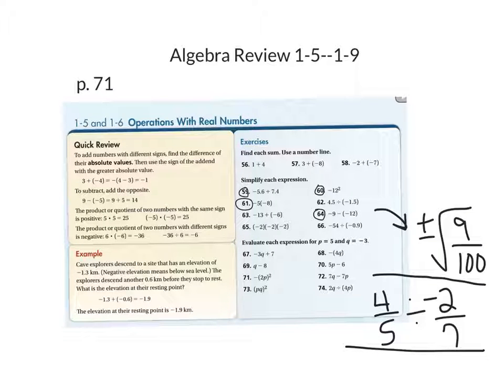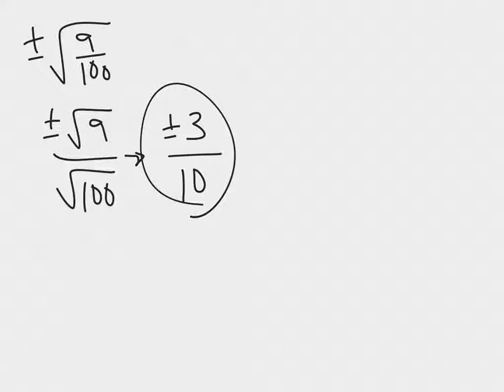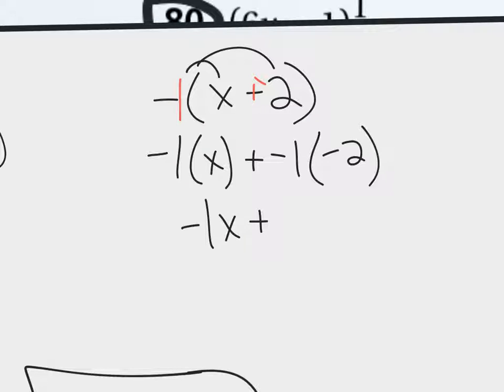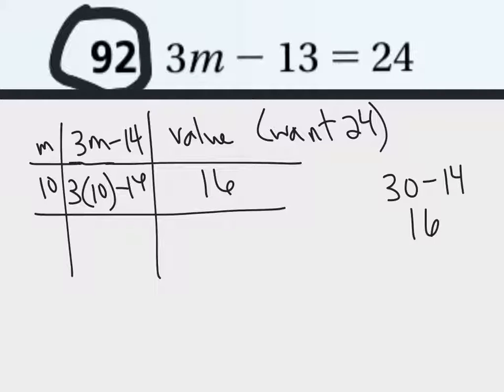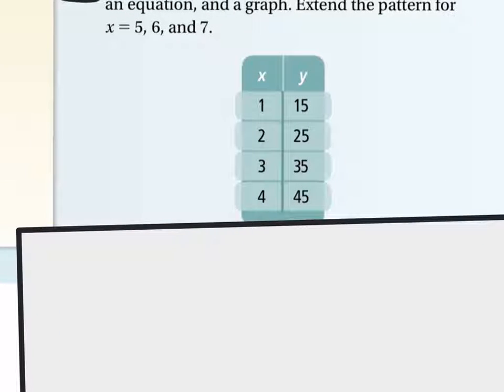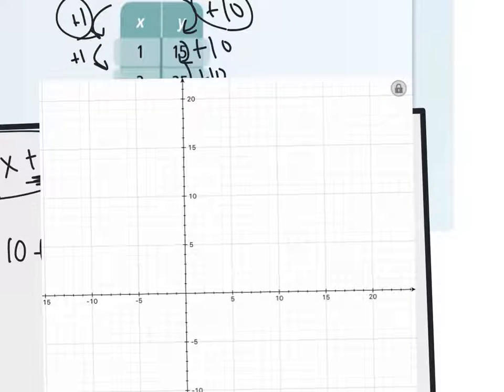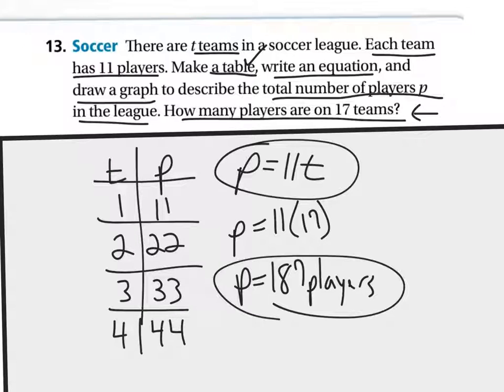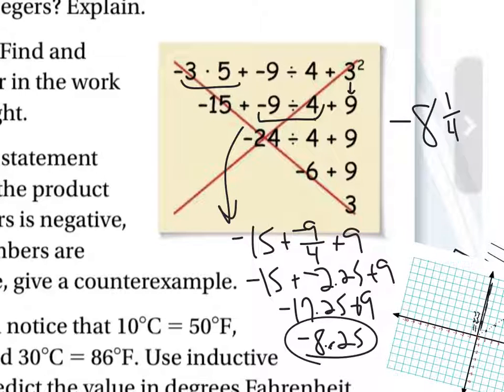Algebra Pearson Review 1-5--1-9